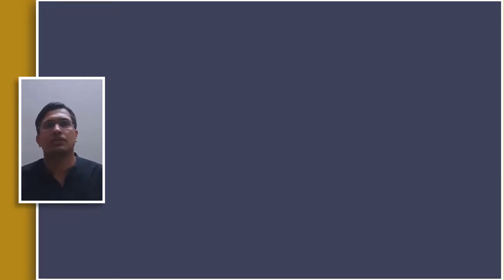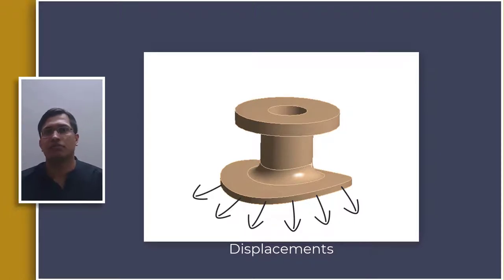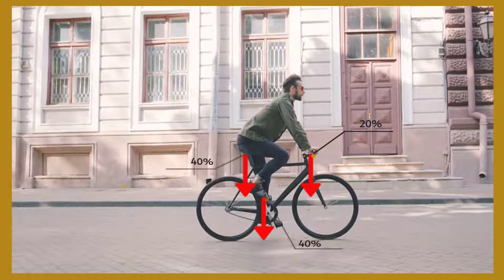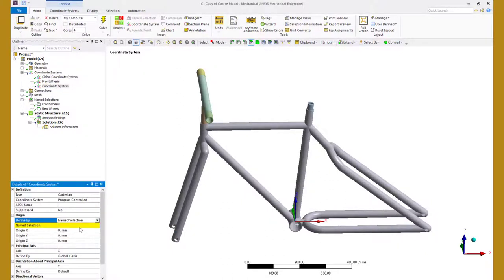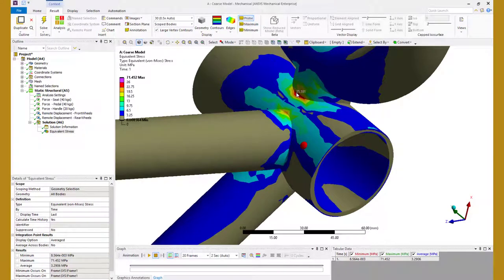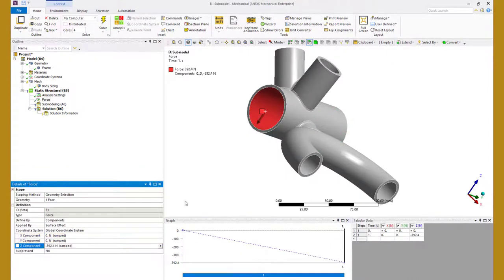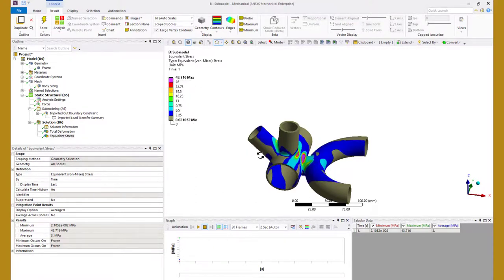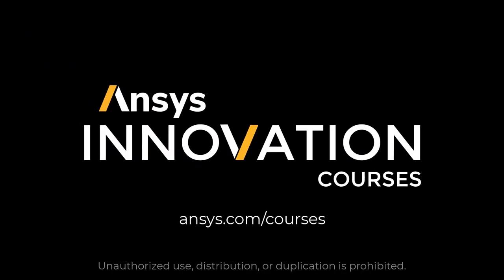Performing Submodeling in Ansys Mechanical — Lesson 6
Submodeling, as the name suggests, is the modeling of a portion of the larger (global) model to capture the effects of refined mesh in a smaller model. This is done to avoid having the whole larger assembly meshed with fine elements.

We use coarse mesh in the global model, as the local features of the submodel do not have any impact on the overall response of the system. We then define a refined submodel with displacement (and temperature) results applied to the submodel. The most common utility of this approach is to refine a critical region or region of interest without solving for the whole model. Another important aspect is to study small changes like adding a fillet. With local design changes comes the parametrization of the design which is much easier in the smaller submodel. Apart from this, we can model localized non-linearity that might have not been captured in the global model.

0:00 - Intro
1:20 – Introduction to Submodeling
2:37 – St. Venant’s Principle approach for Submodeling
3:01 – Advantages of the Submodeling Approach
6:24 – Creating a Local Coordinate System
6:59 – Defining a Remote Displacement Boundary Condition
8:45 – Changing the Upper and Lower Limits of the Legend Results
10:20 – Creating a Connection between Solution and Setup Model Cells
10:47 – Defining Mesh Size for a Body
11:33 – Creating a Named Selection
11:50 – Importing Cut Boundary Constraint into the analysis
12:35 – Turning On the Display Source Points
13:50 – Advantages of Submodeling